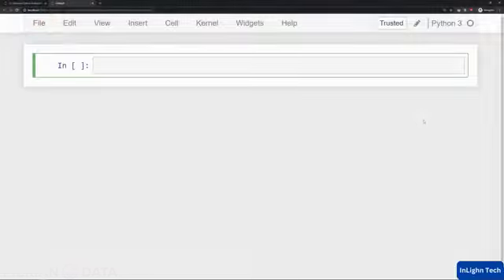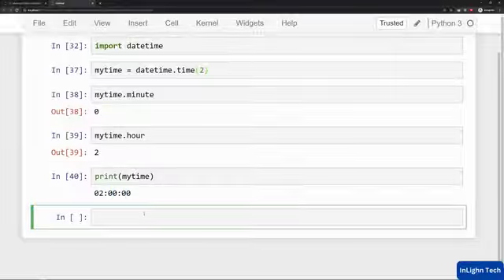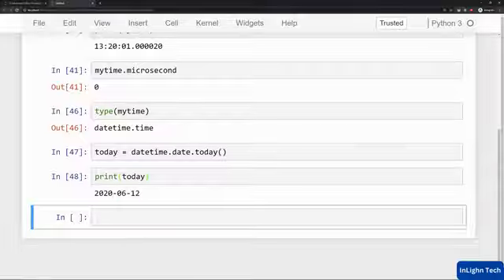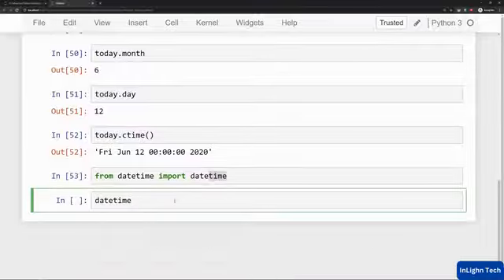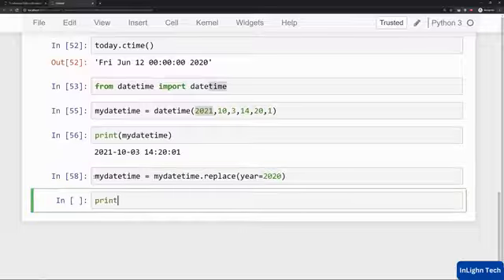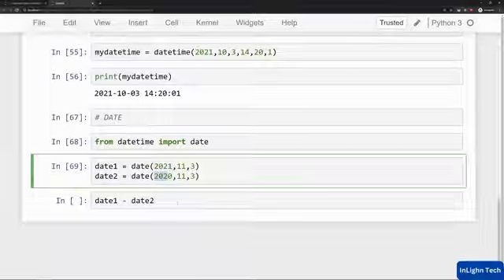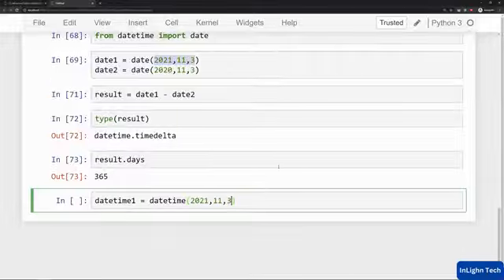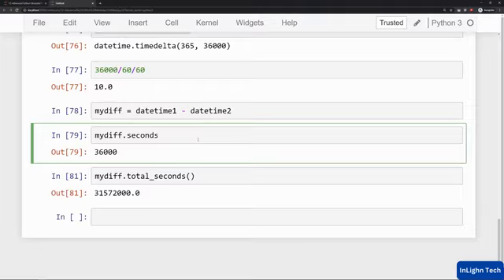Python Datetime: Everything You Need to Know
Welcome to HackNLearn 🚀

In this video, we’ll explore the Python Datetime Module, a powerful tool for handling dates and times in your Python programs. Whether you’re logging events, scheduling tasks, or analyzing time-series data, mastering datetime is essential.

🔥 What you’ll learn:

How to create and manipulate date, time, and datetime objects

Formatting and parsing with strftime() and strptime()

Performing date arithmetic (adding days, subtracting weeks, comparing times)

Handling timezones with pytz and zoneinfo

Real-world use cases: logging, reports, and automation

👉 By the end of this tutorial, you’ll be able to work with any date and time operation in Python like a pro.

💡 Pro Tip: Pause the video, practice the code examples, and follow along with your own Python environment!